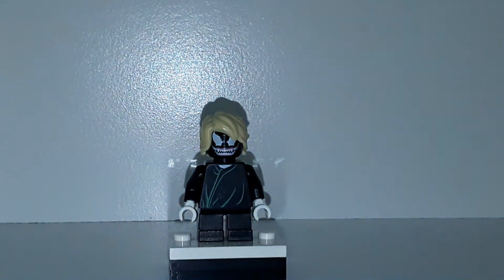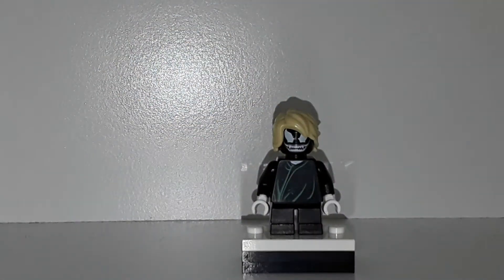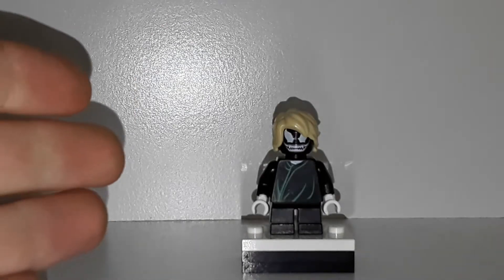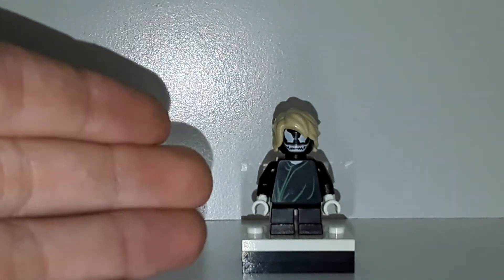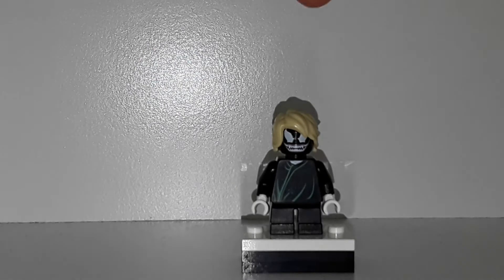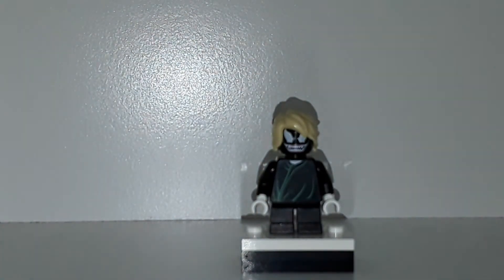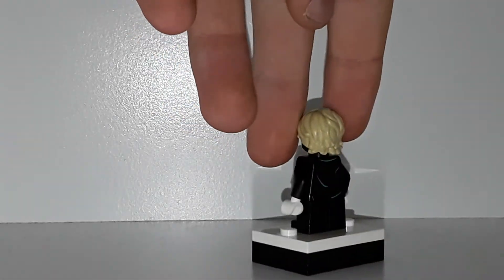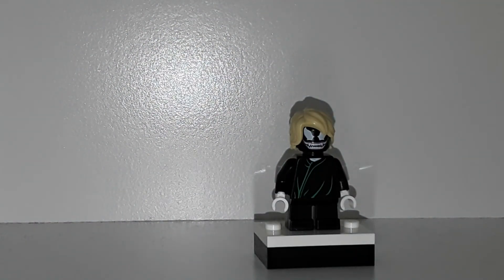Lego venomised me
Let's make this a trend